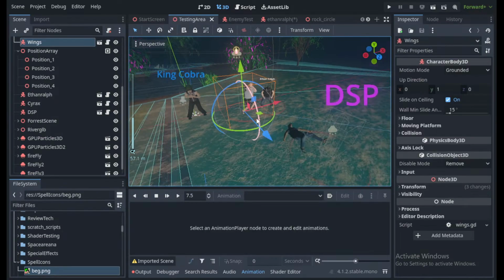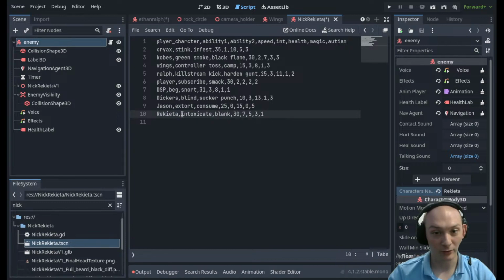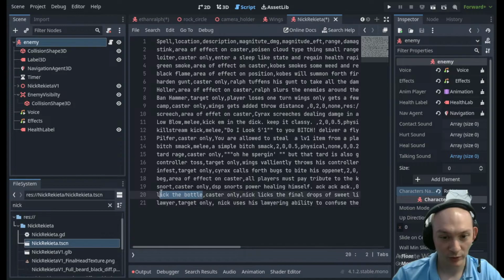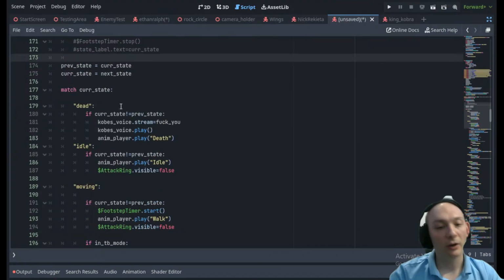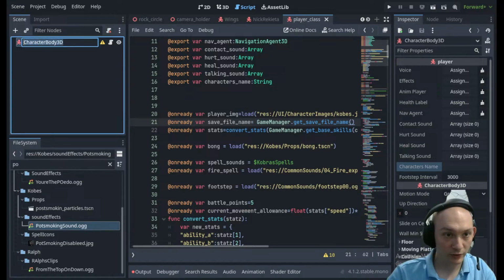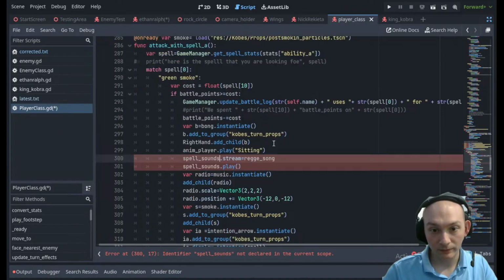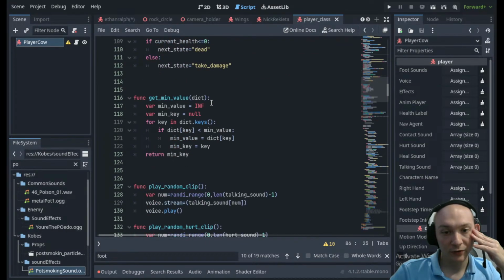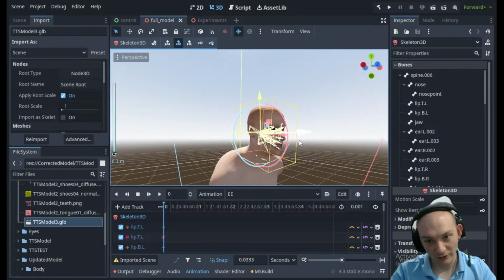Lolcow Video Game Now Coding in Godot 4!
Back after a couple weeks lets see what need to be done... finally making a player class along with an enemy class.

I am  making a lolcow video game with all our favorites. I'm more of a fan of the Sektur so initially that is where I'll start. Its going to be a much smaller scale baulders gate lite type thing.

Why are you narrating like a tutorial?
I  make tutorials on the Godot game engine. I want to show people that video game development can be cool and easy to do with practice.

The roster so far:
DSP
Cryax
Ralph
Wings
King cobra
Dickers